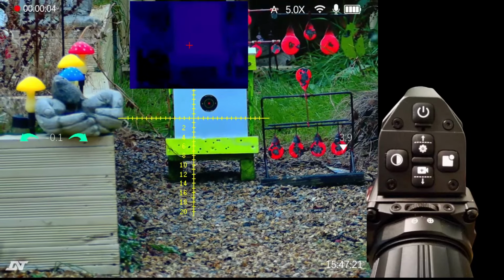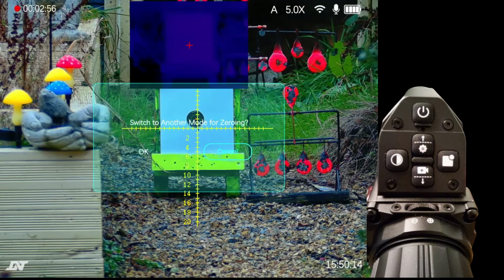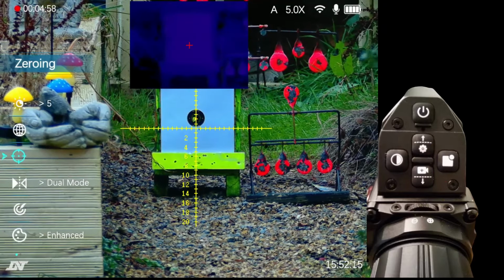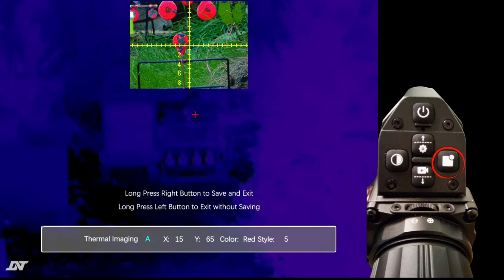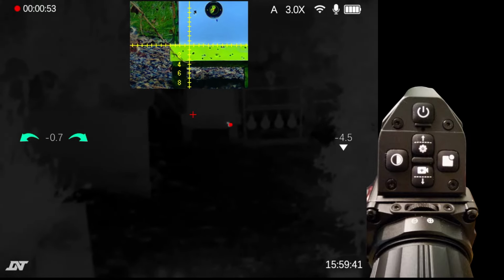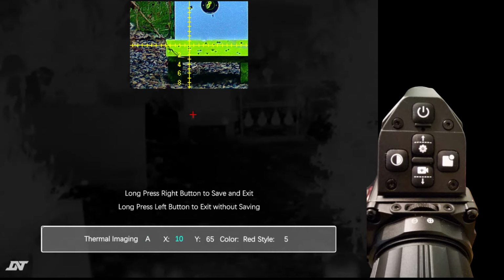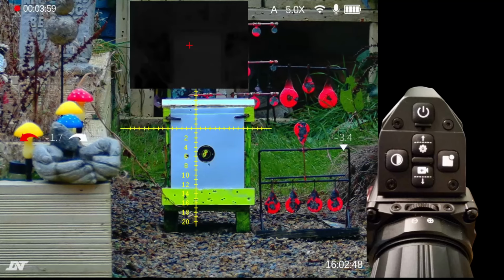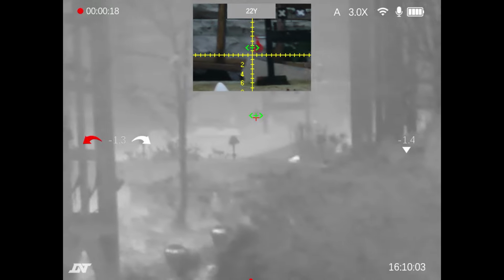DNT ThermNight TNC225R "Making Zero"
In this video I show how to go through the menu to zero in the Daytime scope, as well as the thermal scope of this multispectral scope. Both the daytime, and thermal scopes use the same procedures, although the thermal can be a little tricky, due to not always being able to see your point of impact. A  target made of plywood, or steel can help to see the heat signature of the strike, when using the thermal part of the scope, but it can be done. The daylight scope is easier to see, but if done at night using the ir torch in the dark, you can run into similar issues, as when using the thermal. This is a well known fact with all night vision scopes.